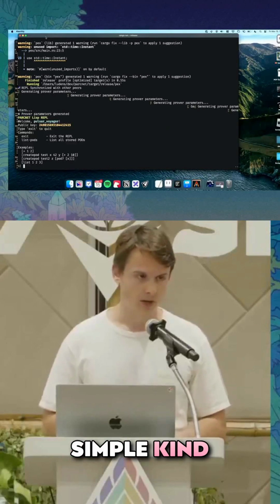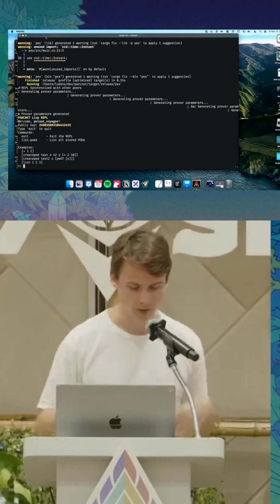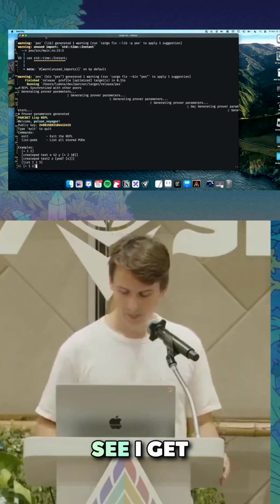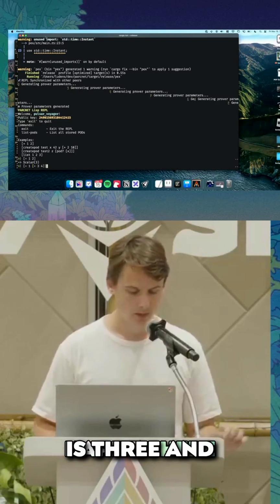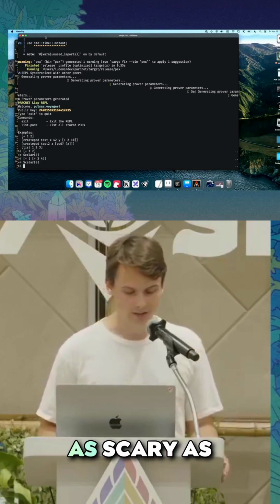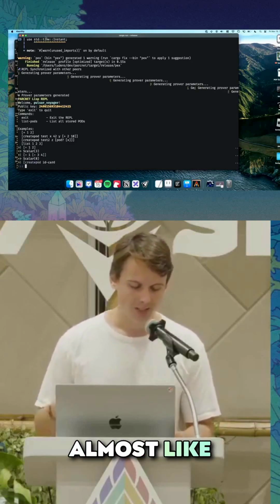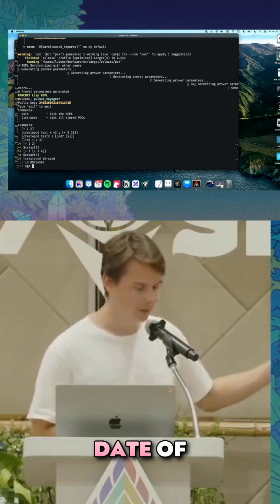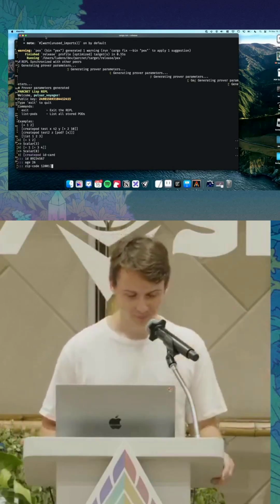Learn how to build programmable cryptography and ZKPs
Different cryptographic primitives have different affordances, especially when using them in practice, and especially together. In this session, we explore a new way of interacting with PCs at a software engineering level via a LISP like programming language. This language enables creating self-verifying graphs of computation.